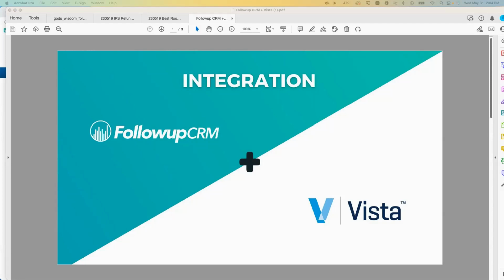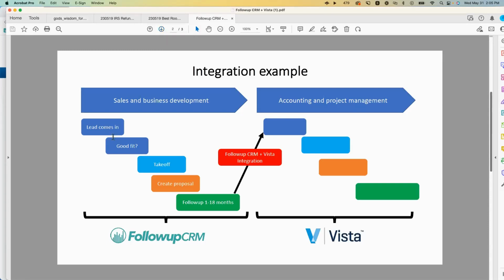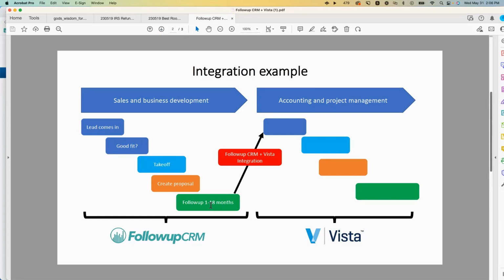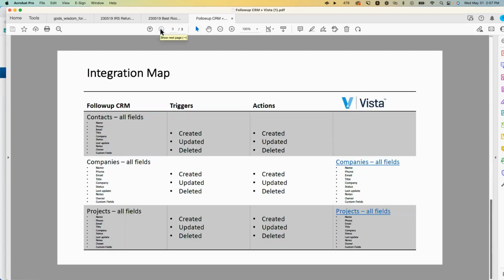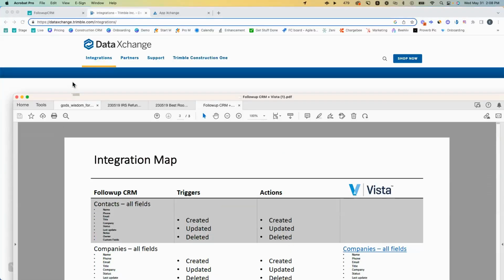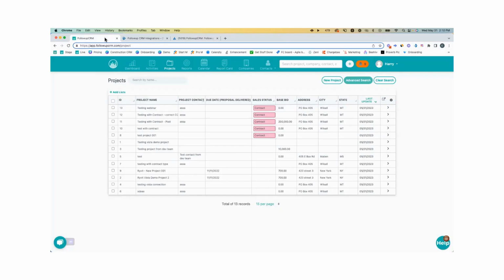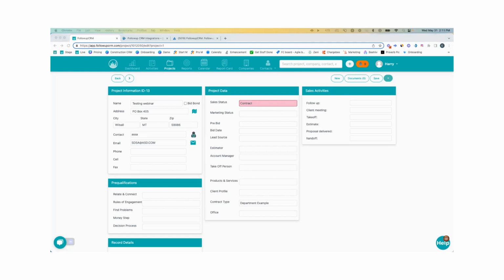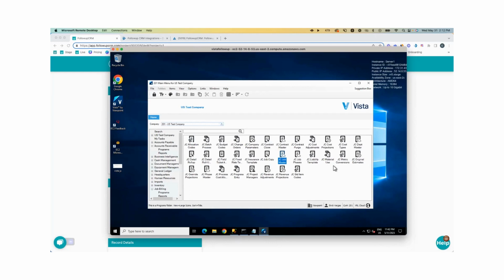Viewpoint Vista Integration with Followup CRM